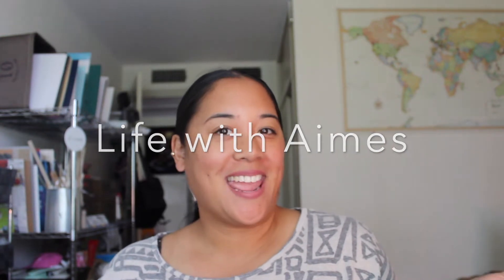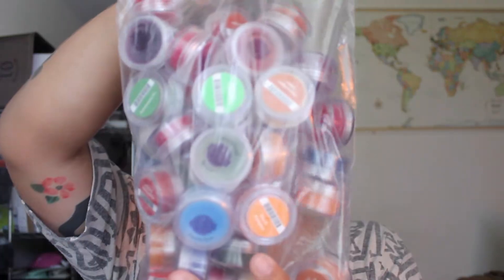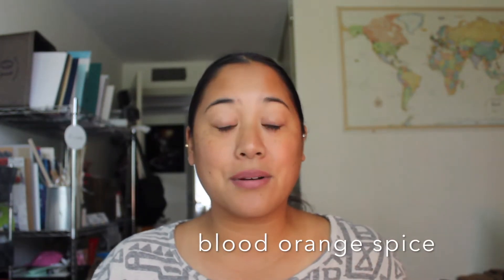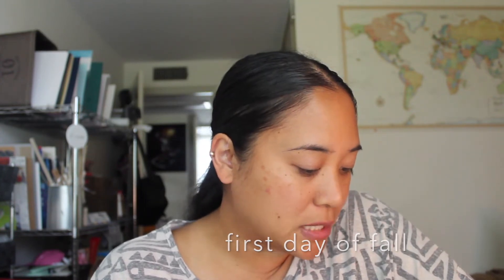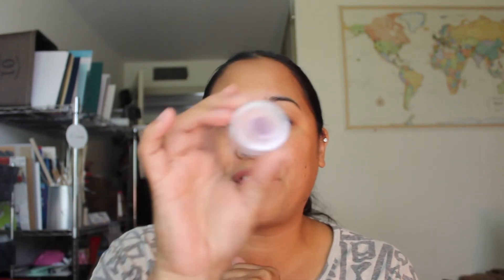Scentsy's Fall/Winter New Releases First Sniffs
Get ready!
Septempter first, all this amazingness will be available!!!